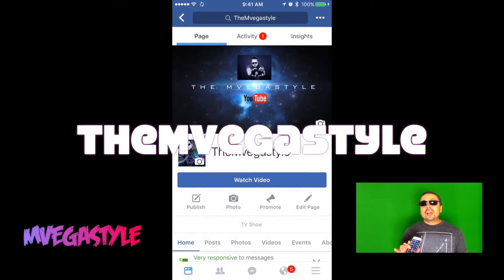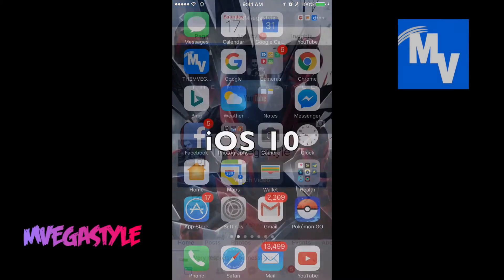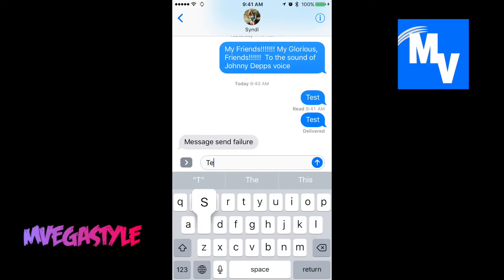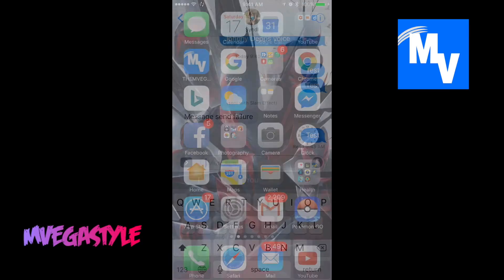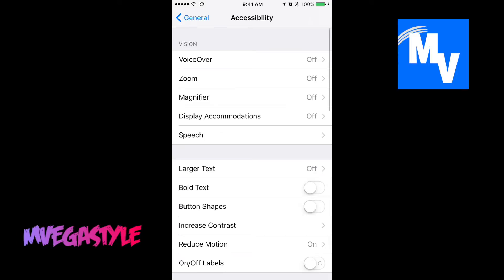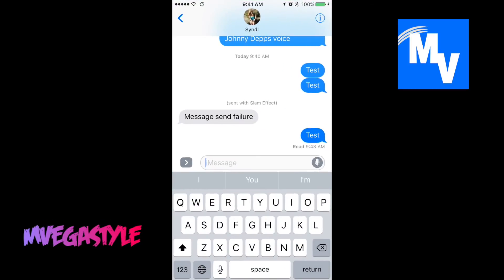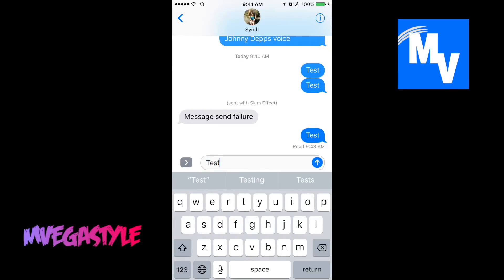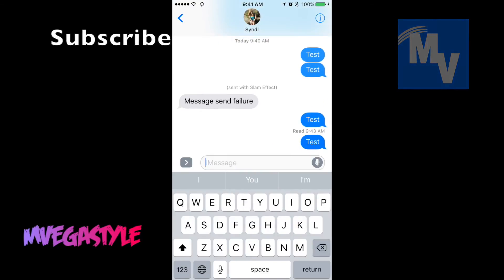iPhone 7 iMessage effects not working on iOS 10 fix for any device running this latest version of OS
Here is the fix if you are unable to send animated iMessage effects on your iOS 10 device.  iMessage effects are a great way to animate messages you send to other people on iOS 10 so as long as your device can run this version.